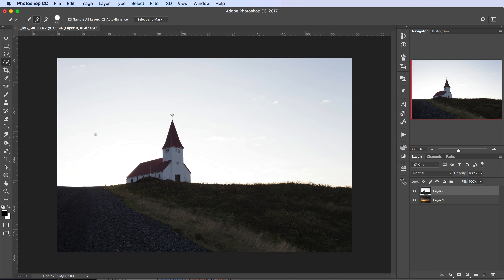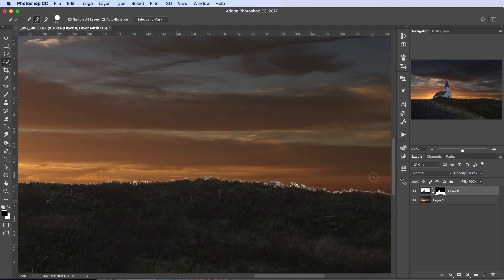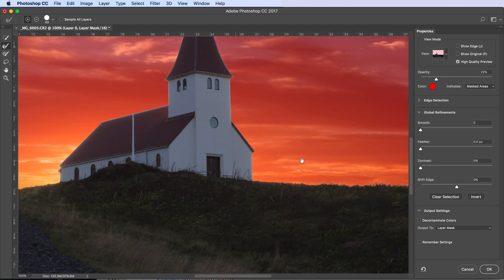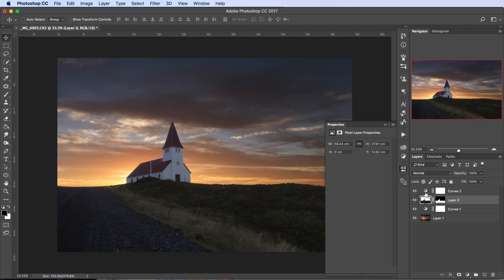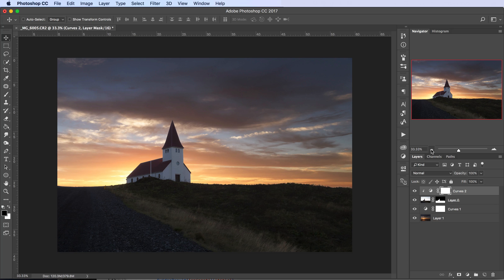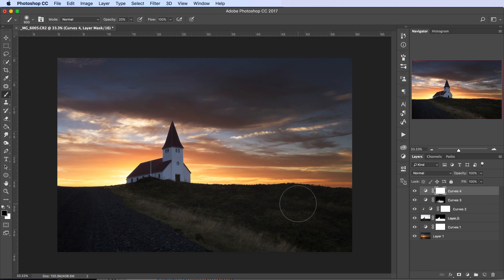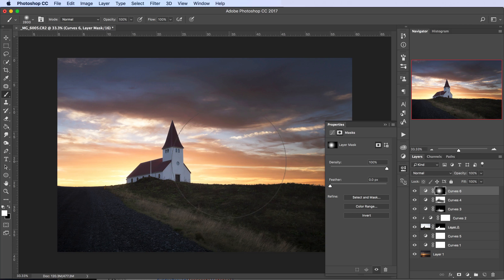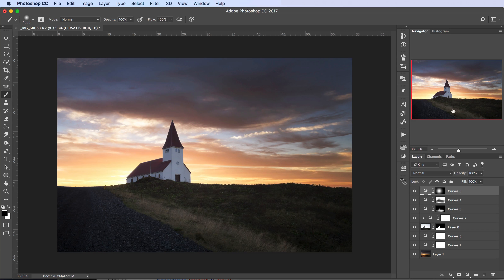Photoshop Tutorial: How to quickly and easily replace a sky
In this video I'm showing you how to swap and replace a sky in Photoshop so that you can bring your boring skies to life.

Plus there are one or two other techniques towards the end that will work great on all your landscape photos too!

After you've watched the video, be sure to download the PSD file on the link above and give it a try yourself.